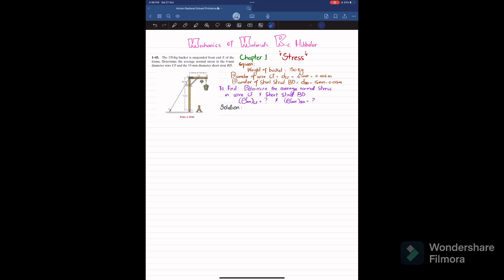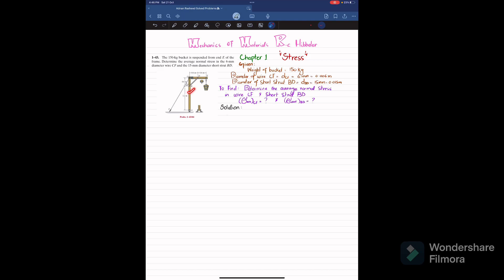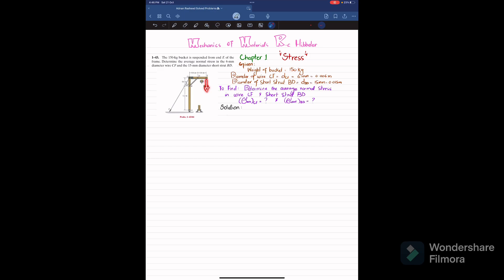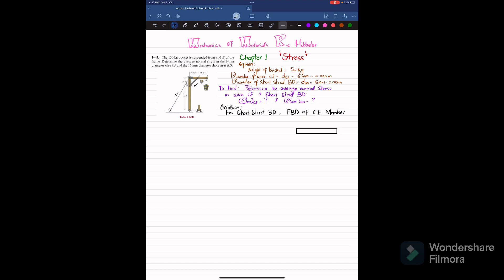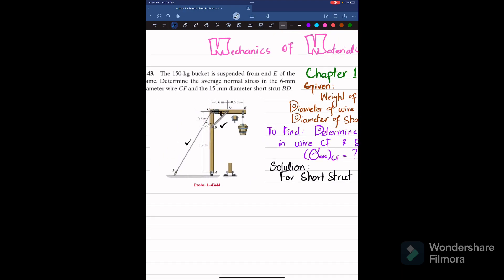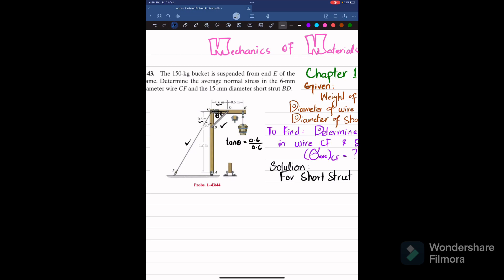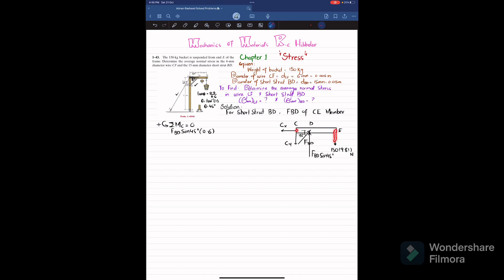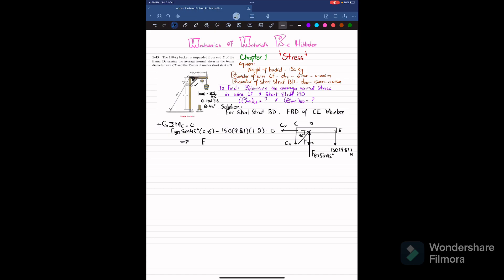Determine the average normal stress | Problem 1-43 | Mechanics of materials rc Hibbeler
1–43. The 150-kg bucket is suspended from end E of the frame. Determine the average normal stress in the 6-mm diameter wire CF and the 15-mm diameter short strut BD .
285 Problem solutions of all chapter of  Mechanics of Materials by Beer & Johnston